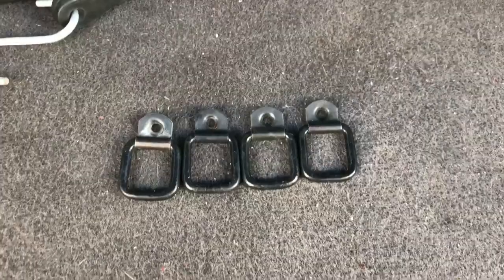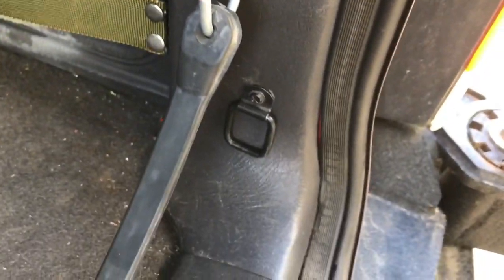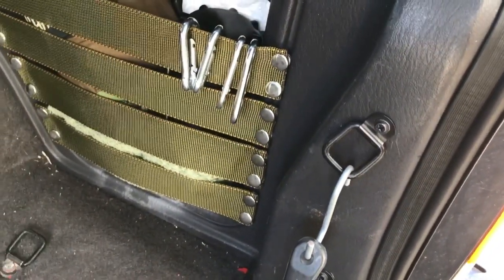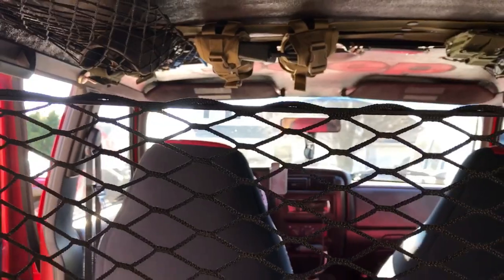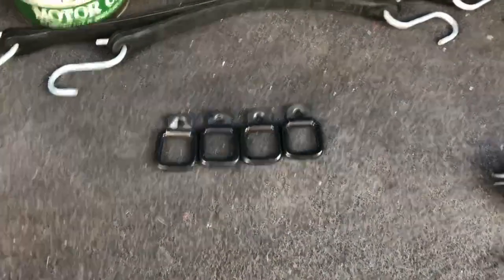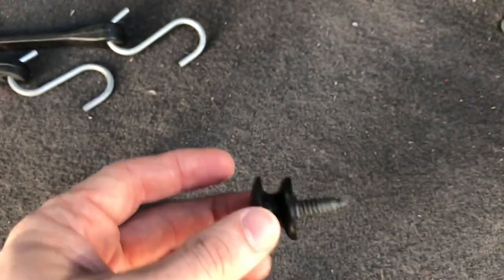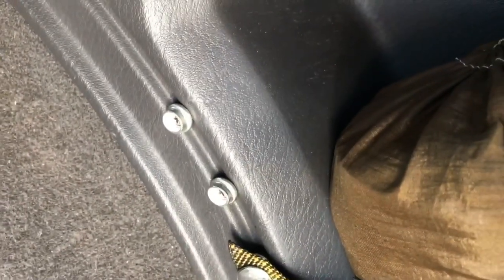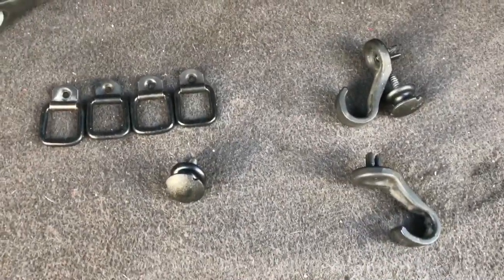Add Tie Down Rings and Hooks To Secure Items or Add Storage In Your Vehicle - 99 Jeep Cherokee XJ